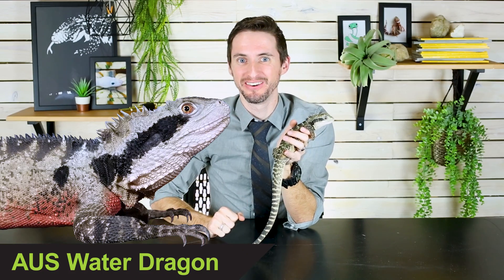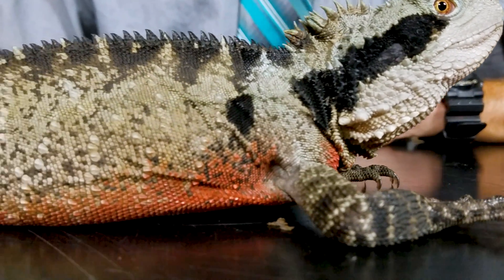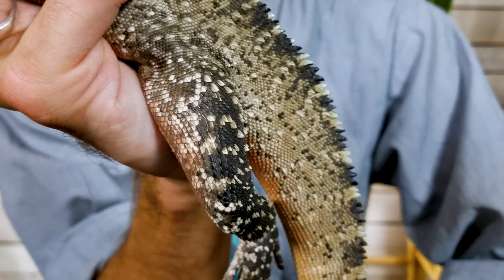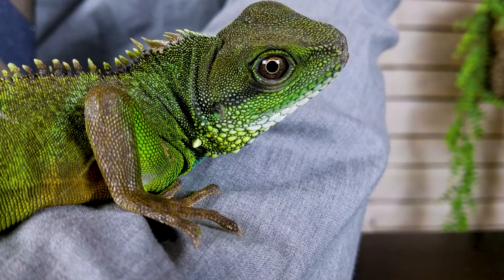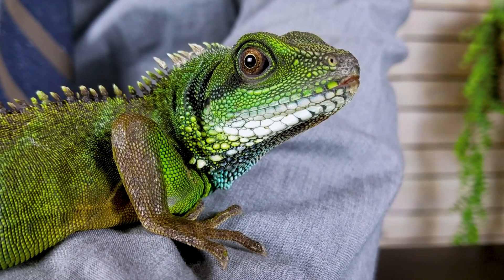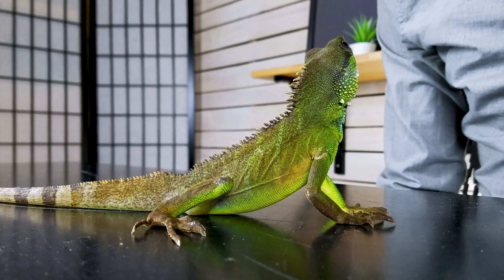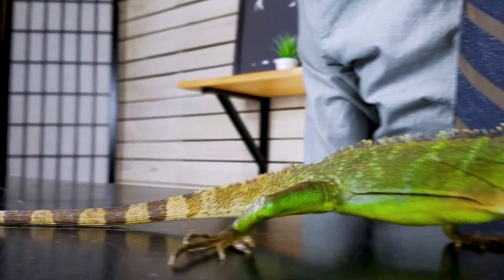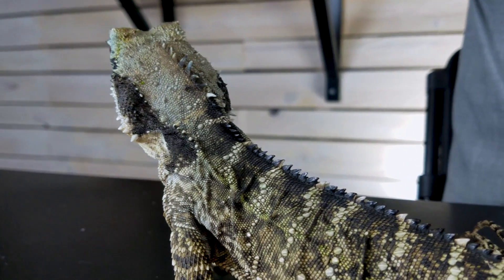Australian Water Dragon vs Chinese Water Dragon - Head To Head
Chinese water dragons (Physignathus cocincinus) are one of the most common lizards in the pet trade today. However, they aren't the only water dragon you can get. Australian water dragons (Intellagama lesueurii) are in many ways very similar to their Chinese cousins. So which is the better pet reptile?

CHINESE WATER DRAGON

Dubia Roaches:

Aquarium Filter:

Aquarium Water Heater:

Climbing Wood:
Malaysian Driftwood =
Mopani Wood =
Flexible Vine =

UVB Lamp Fixture:

UVB Lamp Bulb:

Heat Lamp Fixture:

Heat Lamp Bulb:

Water Misting System:

Fogger System:

AUSTRALIAN WATER DRAGON

Dubia Roaches:

Water Bowl:

Aquarium Filter:

Aquarium Water Heater:

Basking Lamp Fixture:

Basking Lamp Bulb:

UVB Lamp Fixture:

UVB Lamp Bulb: